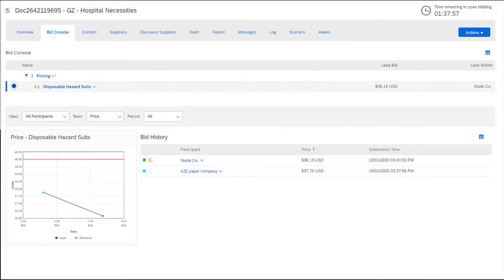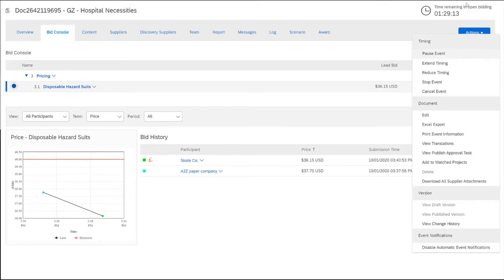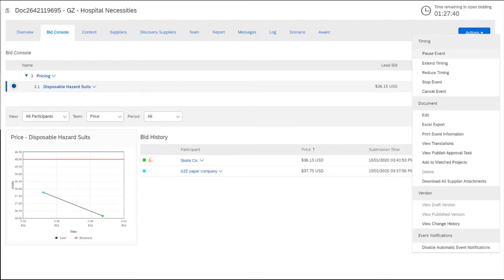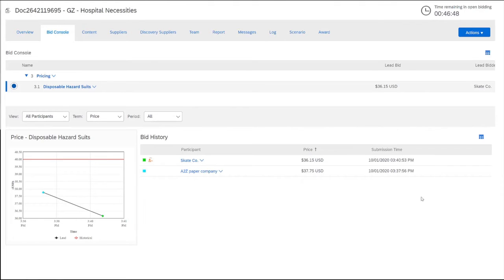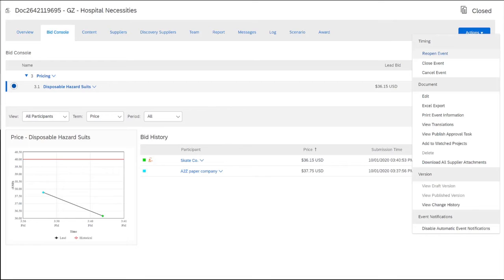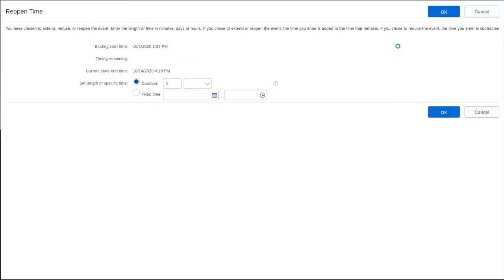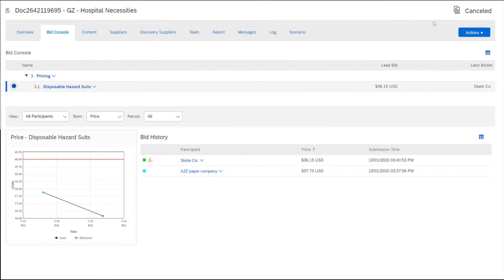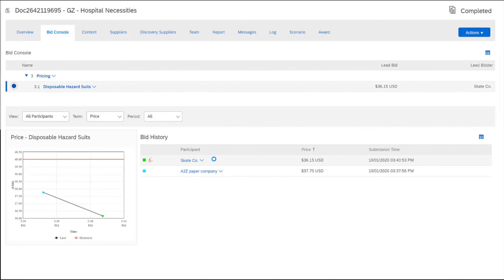Event Day Management Video 4